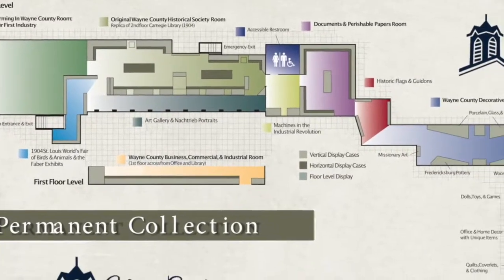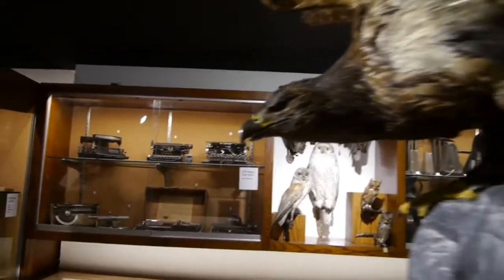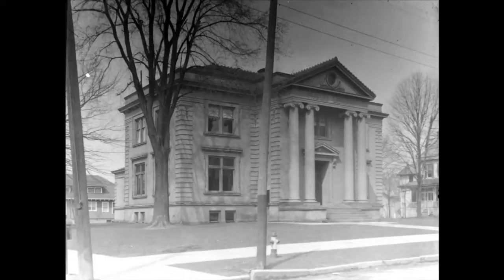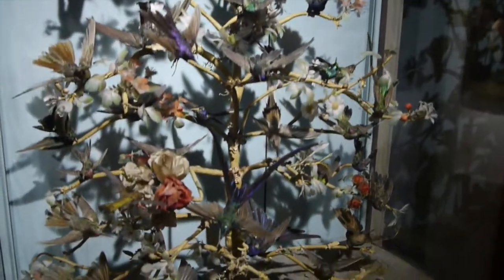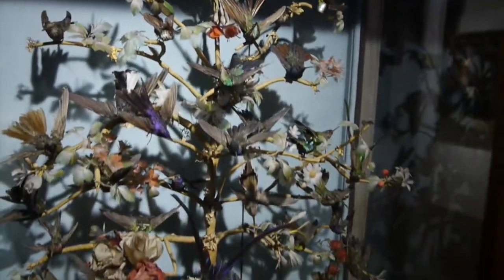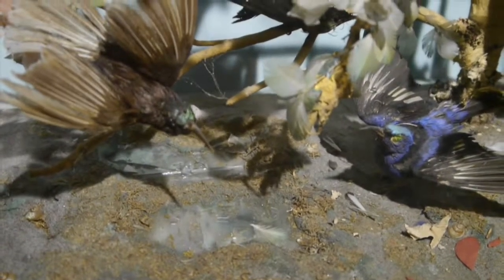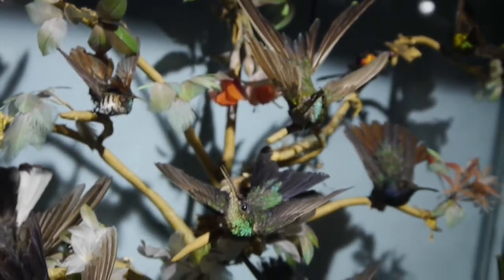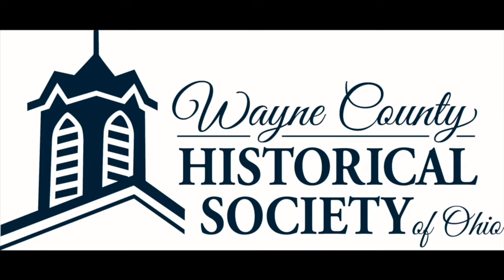From The Collection: Hummingbirds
Take a look at the hummingbird case from the collection of the Wayne County Historical Society of Ohio. Learn about its history, and how, and when, the Society came into possession of this piece of art.